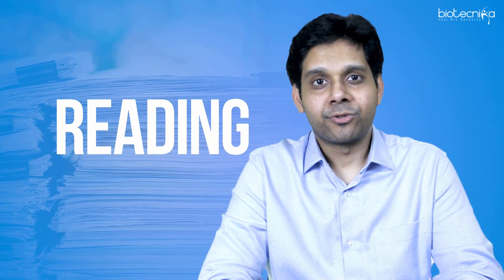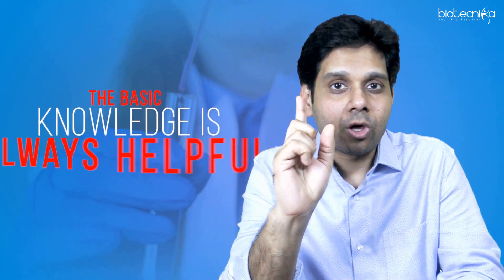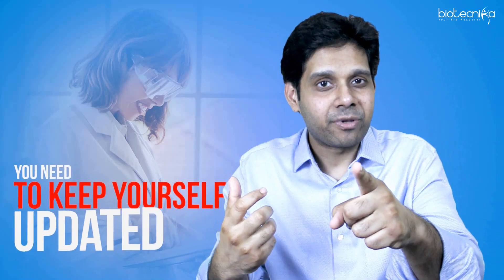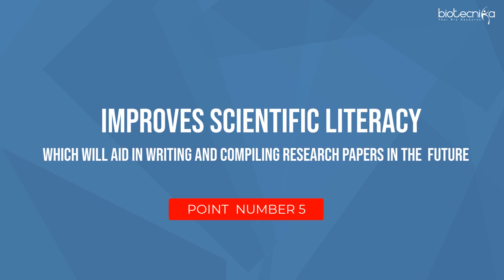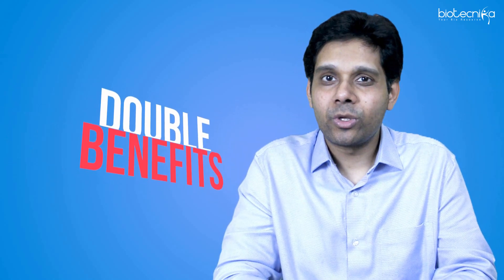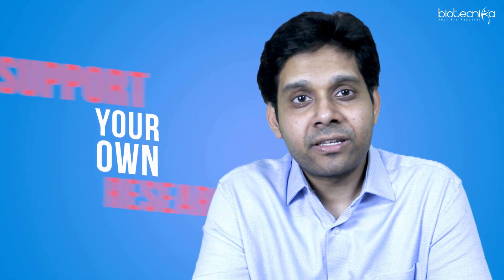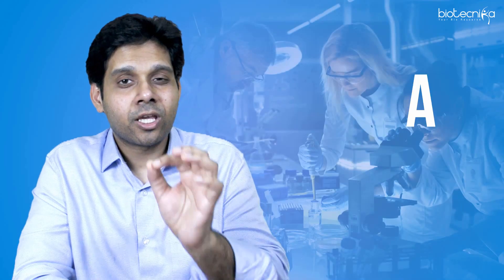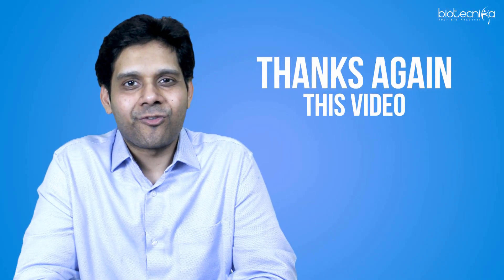Top 10 Benefits of Reading Research Papers - Must Watch For All Budding Scientists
00:00 Introduction to Benefits of Reading Research papers
01:19 Point 1
01:57 Point 2
02:48 Point 3
03:33 Point 4
04:29 Point 5
05:20 Point 6
06:20 Point 7
07:08 Point 8
07:50 Point 9
08:45 Point 10
09:59 Conclusion